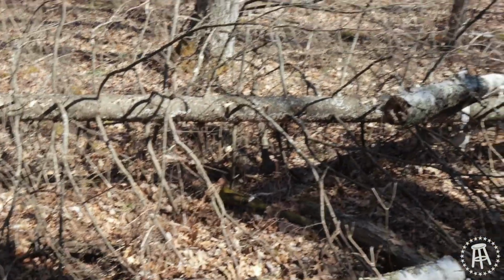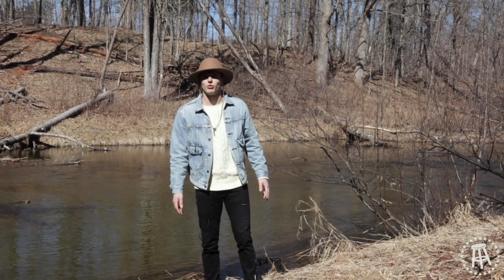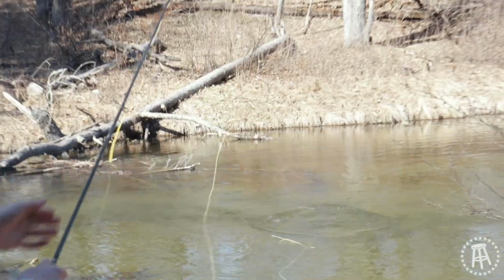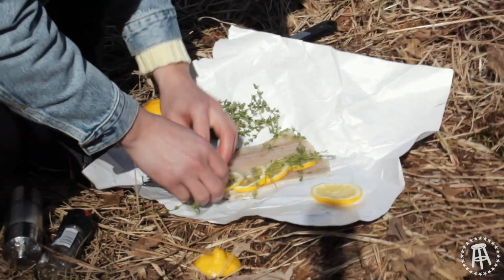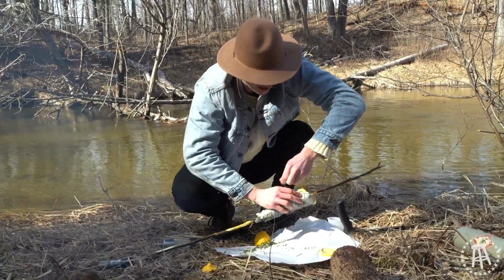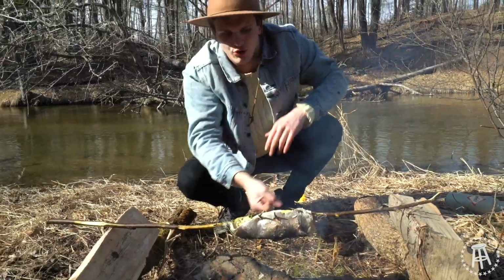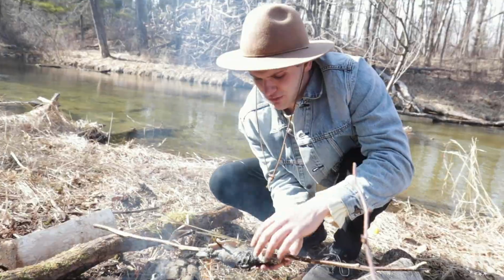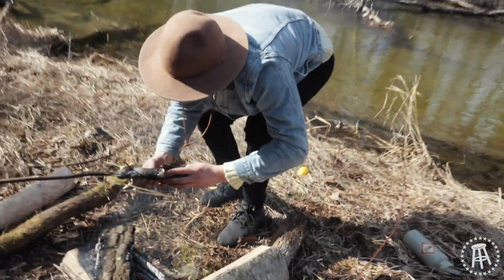Cooking A Fresh Caught Trout Over Fire | The College Cook Outdoors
I had fun with this one. Nice to get out in the woods.